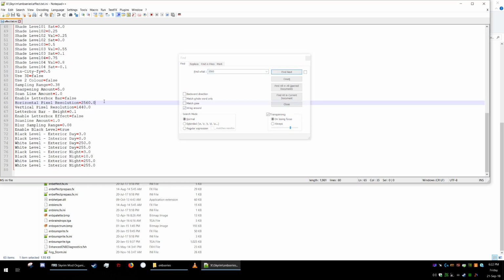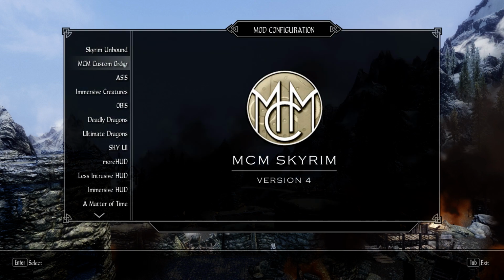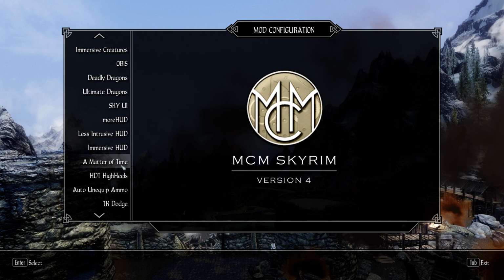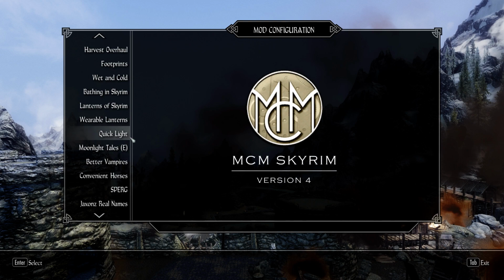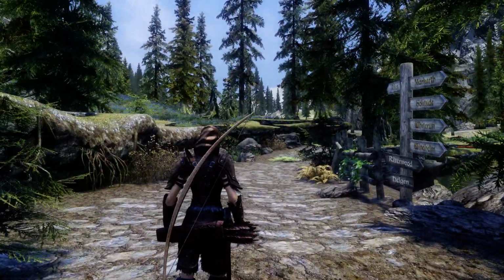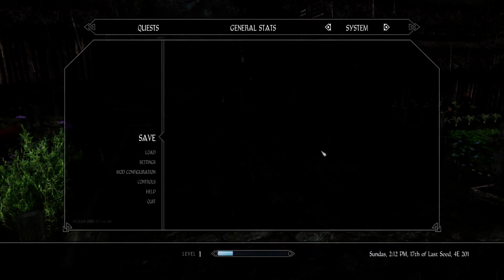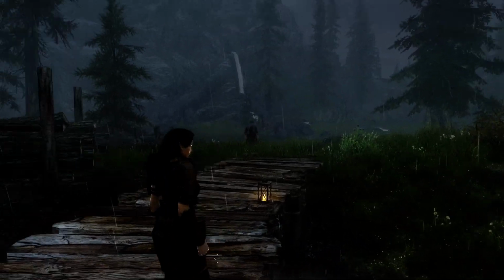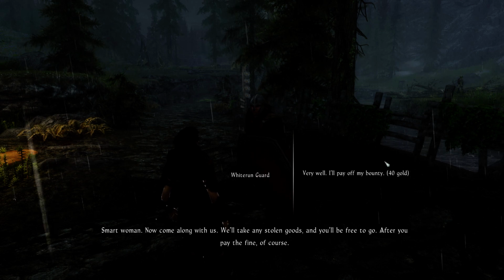SPM5 Public Early Alpha Download, News And More